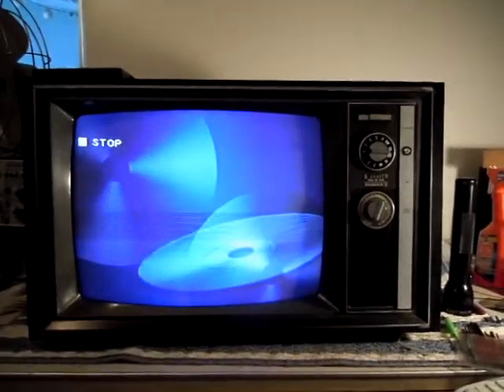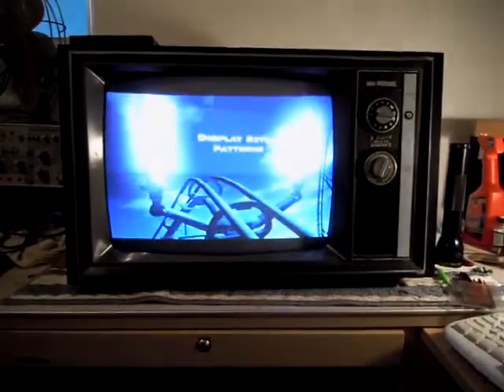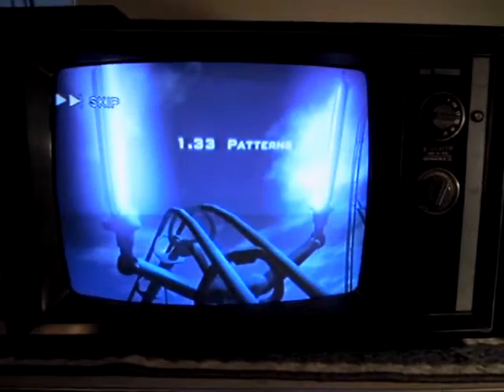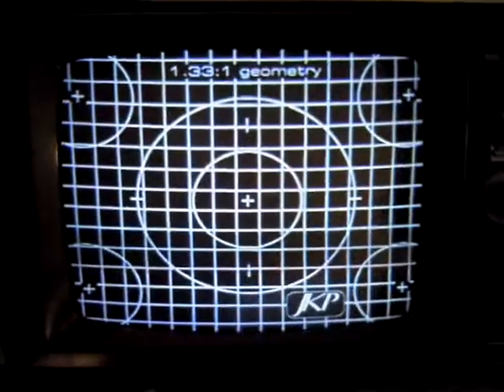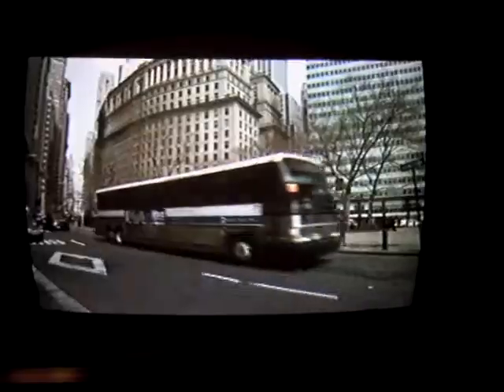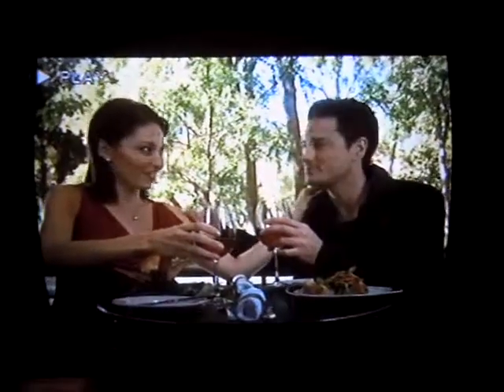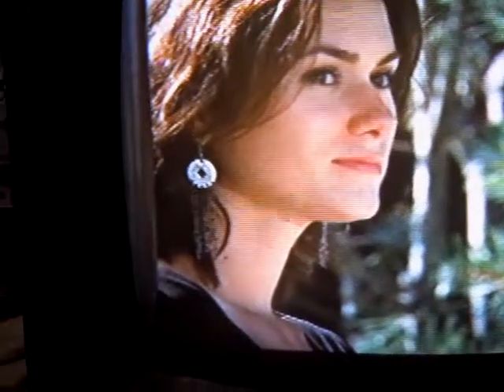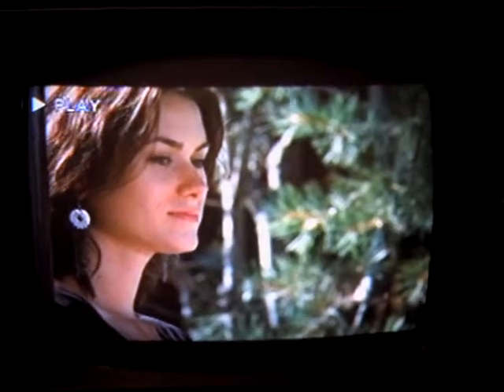1975 Zenith Chromacolor II with 19cg48z1 chassis - FINISHED !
The brightness limiter problem was caused by a defect in the trippler, not putting out proper voltage to feed the brightness limiter circuit. Replacing the trippler fixed this and gave me nice sharp focus. crimp and deox the duramodule pins, do all the setups and she looks great!

Now I just need to get a better camera. The picture you see here is nothing compared to what its like in person.